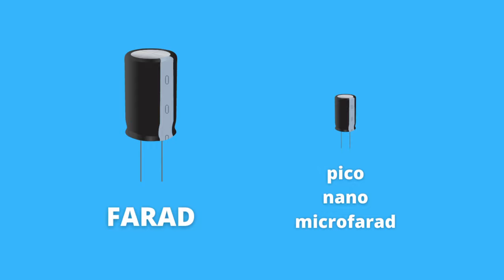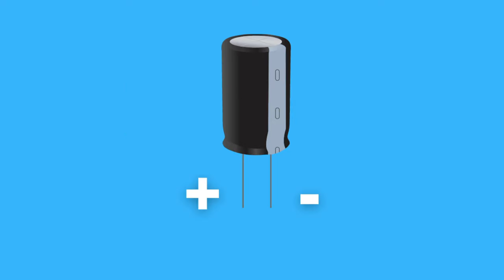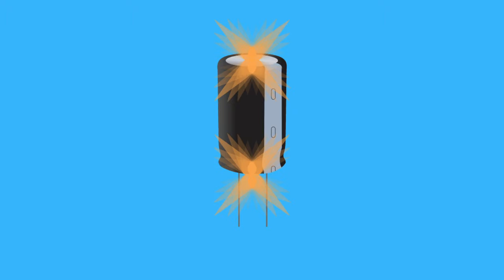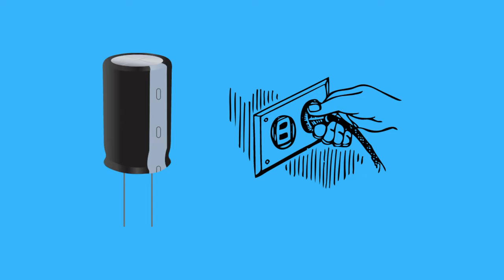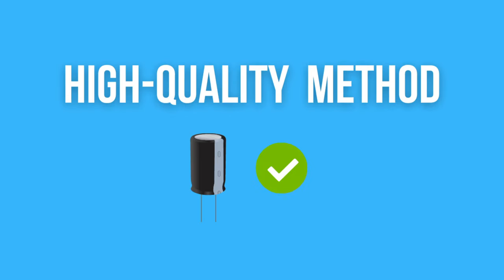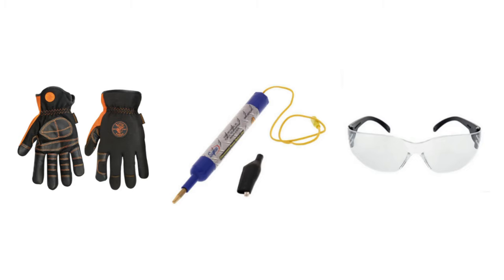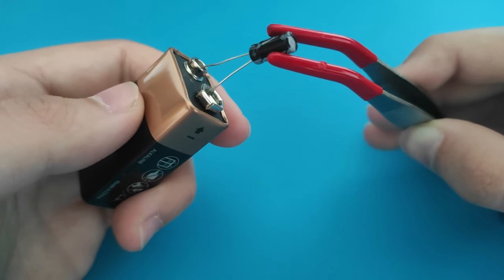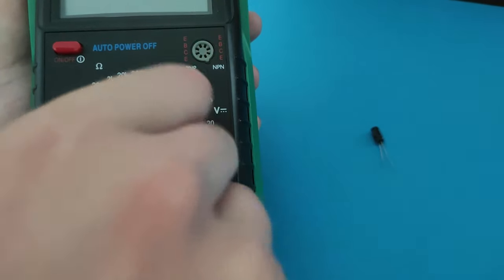How to discharge capacitor - Electronics Tutorial For Beginners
How to discharge a capacitor - Electronics Tutorial For Beginners
In this video, I will show you how to discharge a capacitor. There are two methods for discharging capacitors. One is a highly safe method using a discharge tool, while in the second method, we will use a screwdriver to discharge the capacitor.

⚡  Get your tools here:
✅ Insulated gloves
✅ Safety Goggles
✅ Discharge Pen
✅ Insulated Screwdriver
✅ 9V Battery

Timestamps:
00:00 Intro
00:43 Safety first
1:04 How does a capacitor work
2:08 How to discharge a capacitor
2:49 How to discharge a capacitor with a screwdriver
3:29 How to charge a capacitor
3:50 How to check capacitor with digital multimeter

About Channel: Alek Electronics is an education blog about electronics. We will help you find the best solutions for your projects, ideas, circuits.